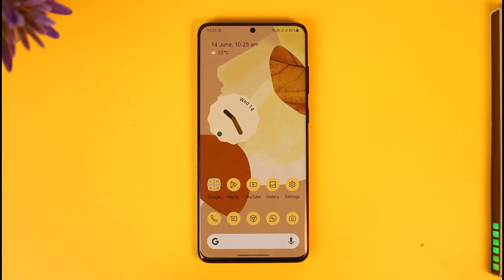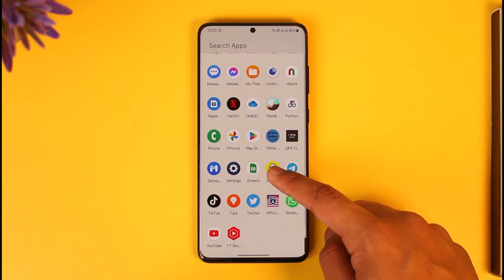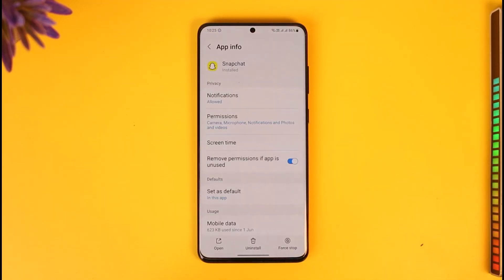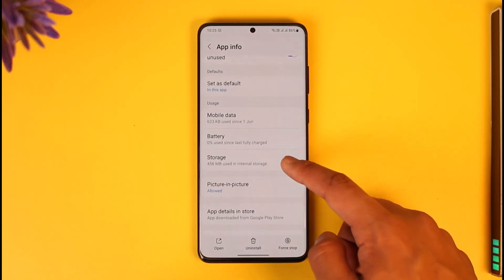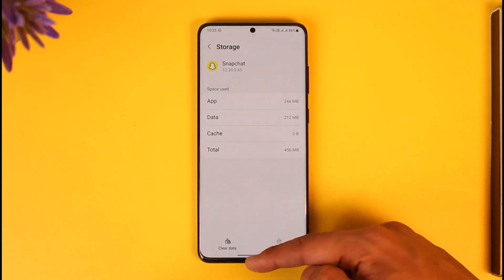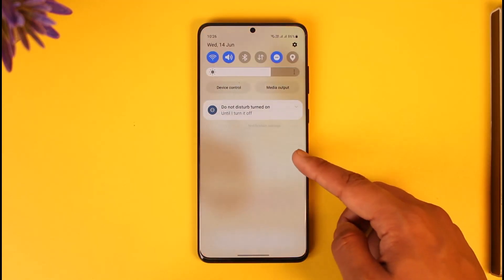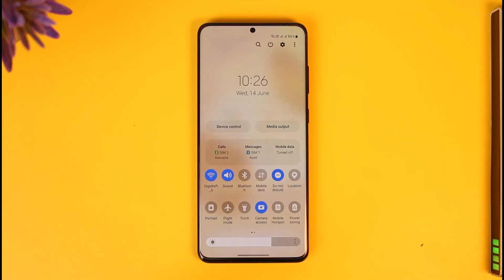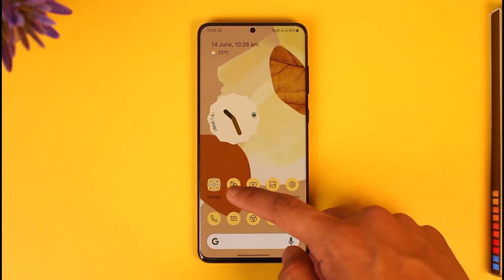How to Fix Snapchat !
In this tutorial video, I will quickly guide you on how you can fix Snapchat app bugs and errors. So, make sure to watch this video till the end. We try to be responsive to as many questions as possible.

► Chapters:
0:00 Introduction
0:10 Fix Snapchat
1:01 Conclusion